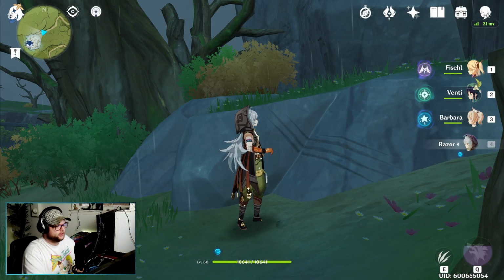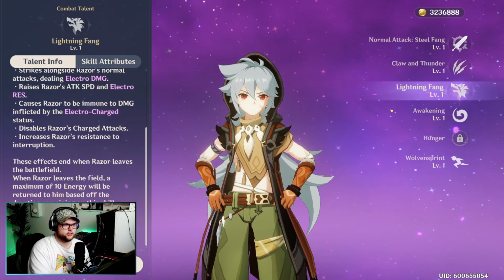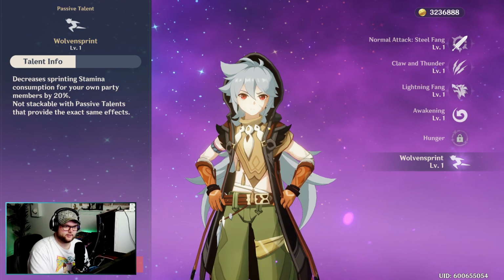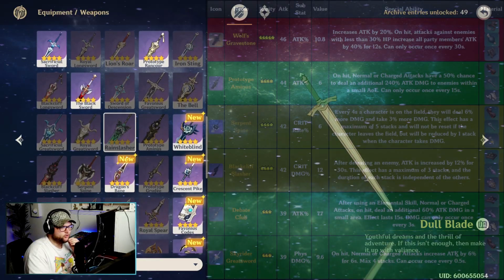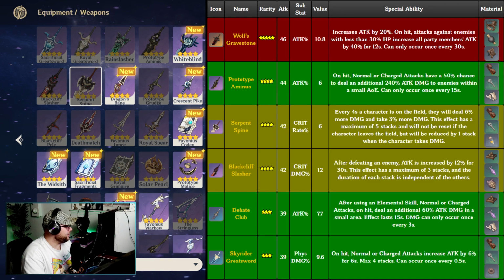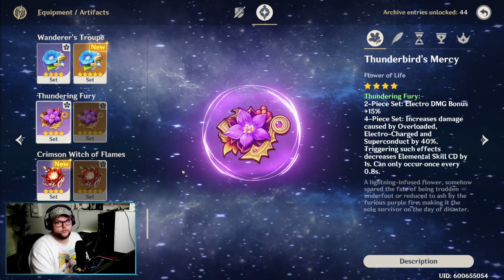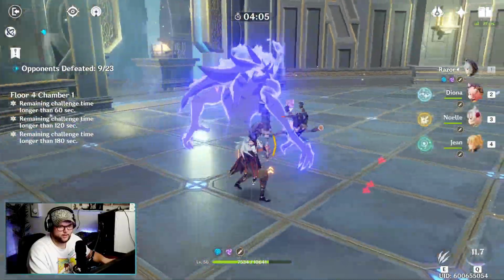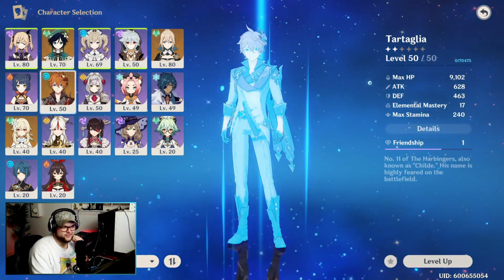Razor Build Guide (F2P Options) | Genshin Impact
Check out GamerSupps!
►Sugar Free & Keto Friendly
►Save 10% with Code: Atticus

Razor is one of the most free to play friendly characters out there. The only thing holding him back is the sheer luck it takes to get him. Once you get him, you've got yourself a strong DPS option that will carry you through a huge portion of the content out there. In this video we're going to be talking about:

[00:00] Intro
[01:01] Talents
[05:15] Constellations
[07:20] DPS - Weapons
[10:56] DPS - Artifacts
[12:23] DPS - Talent Priority
[12:48] Demonstration
[15:18] Final Thoughts

Razor Character Overview + DPS build options | Genshin Impact